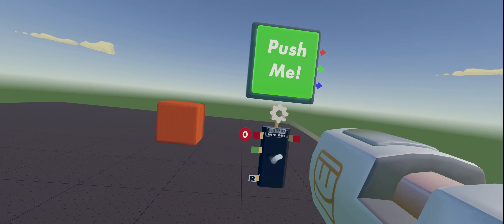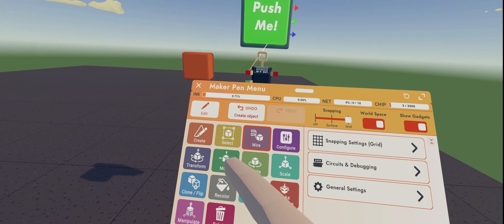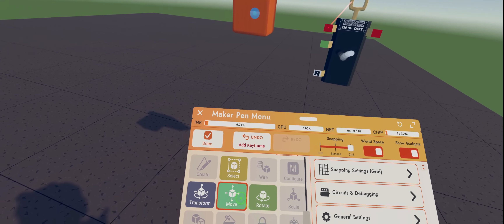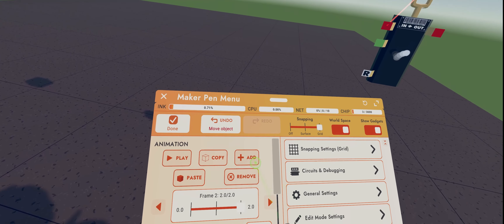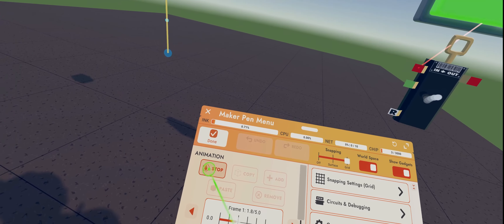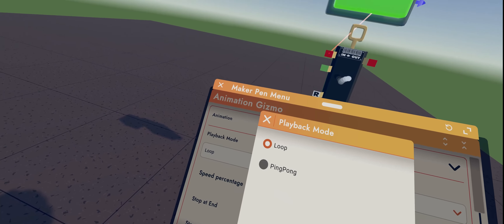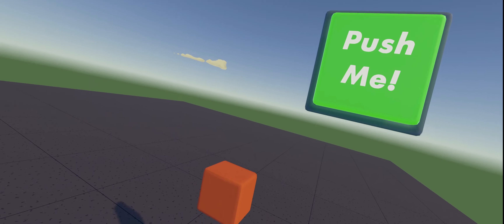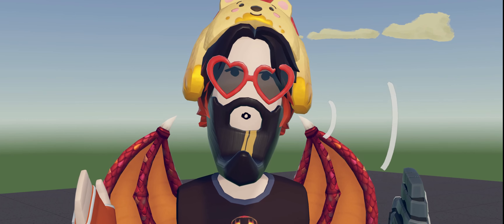How to Animate In Recroom 2022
In this video I will show you how to animate objects in recroom 2022, if you enjoy the video make sure to like and sub!

Credit(for gowns): @bussin_bear
username: Bussin Bear YT